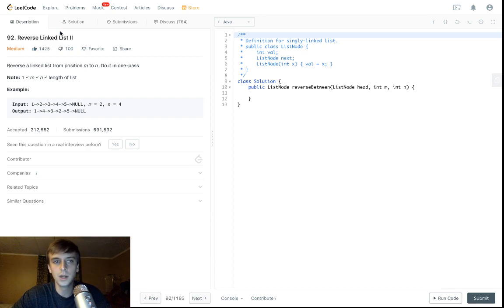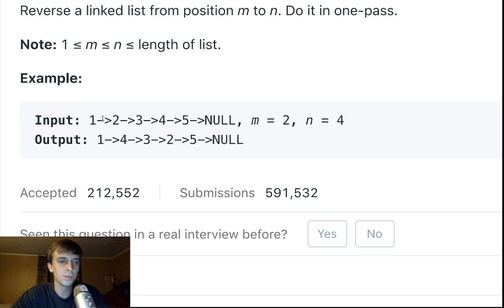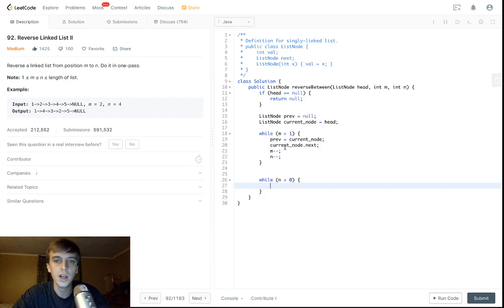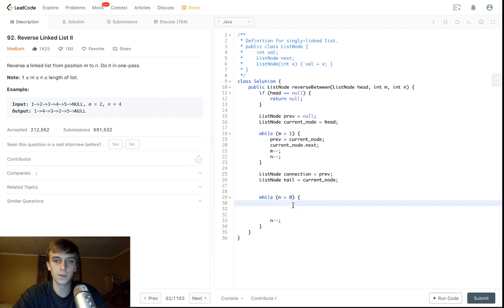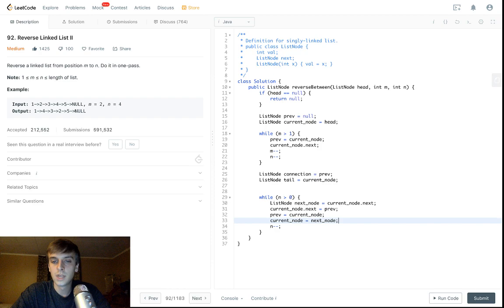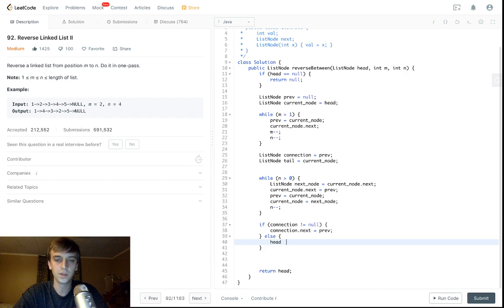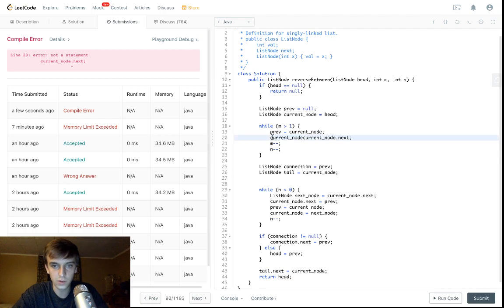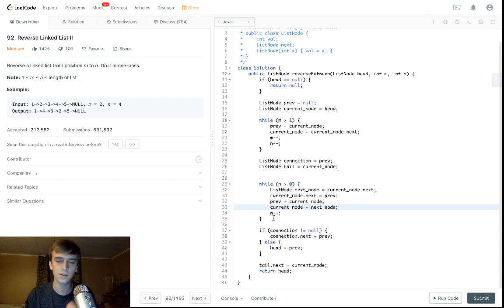LeetCode Reverse Linked List II Solution Explained - Java